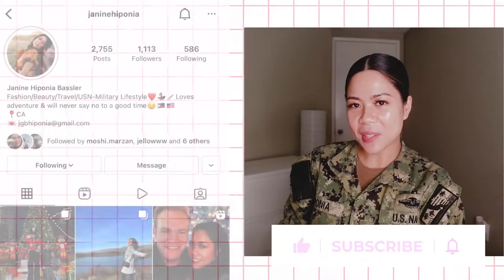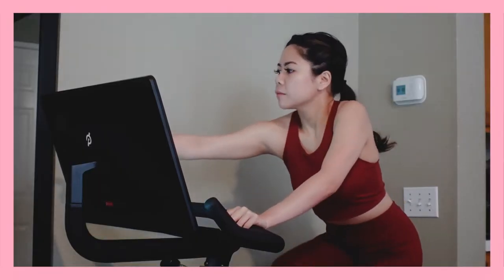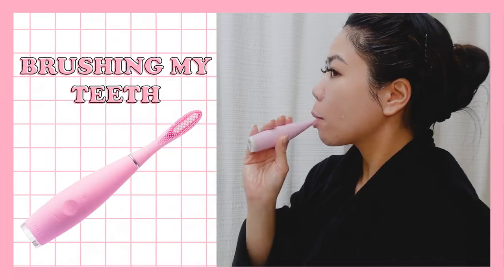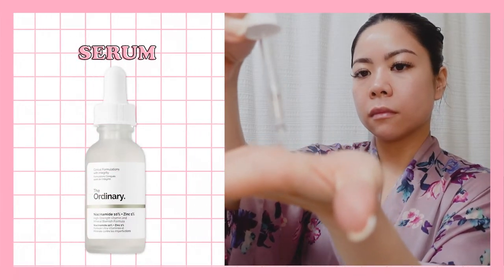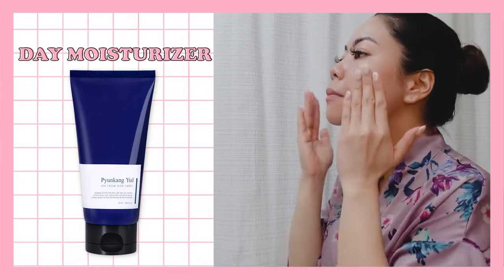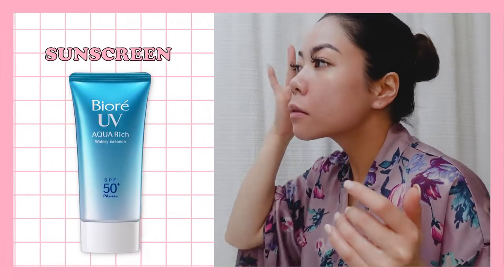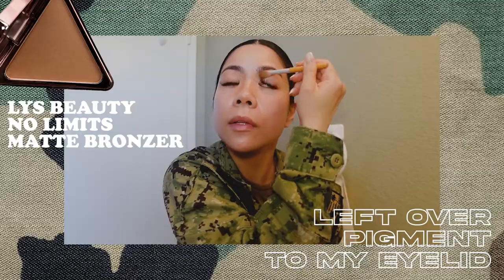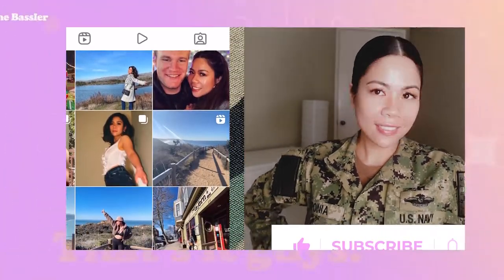GET READY WITH ME + Workday AM routine and workout. US Navy Sailor.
Go Get Ready With Me for Work in the US Navy! :)

Haler guys, Sharing with you all my morning routine when I go to work. From working out to my skin care and make up routine. I hope you enjoy this video! Sending love and good vibes to you all!

Welcome to my official “KIKAY” Channel! I am Janine, a skin care enthusiast with love for fashion, make up and adventure! On this channel you will find a variety of content about skin care, make up, vlogs, life of a Navy Sailor and more!

KIKAY = a girl or woman who is interested in beauty products and fashion.

XOXO ~ Janine

PRODUCTS USED
SKINCARE:
-Tatcha – The Rice Polish Foaming Enzyme Powder( in Deep for combo to oily Skin)
-Sioris Time Is Running Out Hydrating Mist
-Clean Skin Club Vitamin C Booster
-The Ordinary Niaciamide
-Pyungkal Yul Essence Toner
The Better Skon Co Eye Bright Serum
-The Inkey List Brighten-I Eye Cream
-Pyungkang Yul ATO Blue Label Cream
-Biore Sunscreen

MAKEUP
-LYS Beauty No Limits Matte Bronzer
-Wander Beauty Lip Oil Retreat

TOOL
-Foreo  ISSA